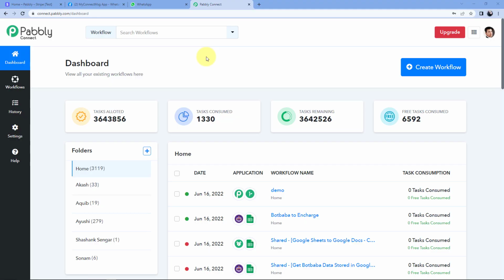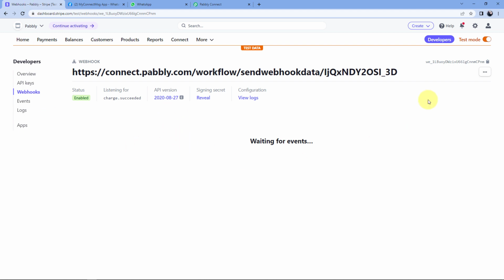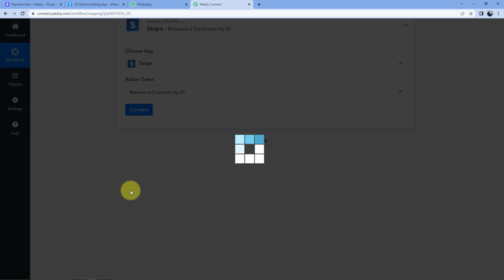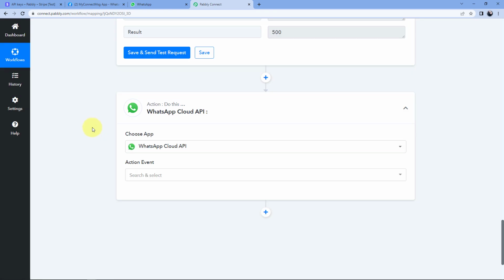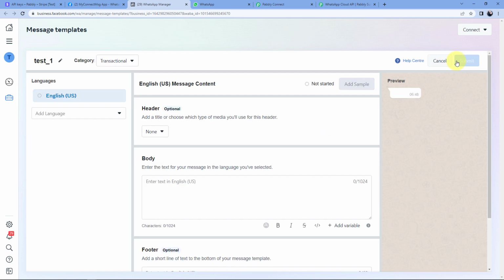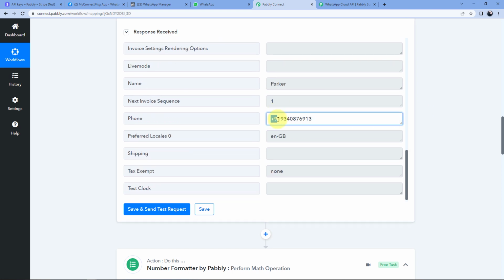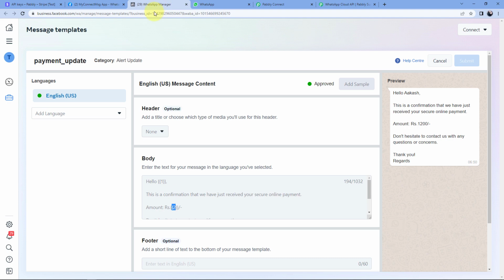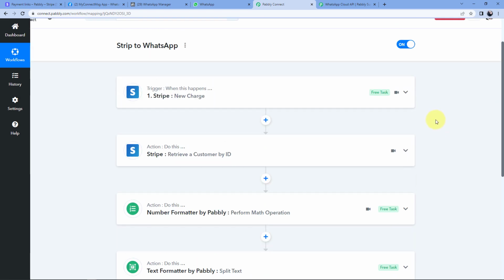Stripe WhatsApp Integration - Send WhatsApp Messages for New Stripe Payments (WhatsApp Cloud API)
In this video, we'll learn how to integrate Stripe and WhatsApp so that you can send WhatsApp messages for new Stripe payments. We'll be using the WhatsApp Cloud API from Pabbly Connect.